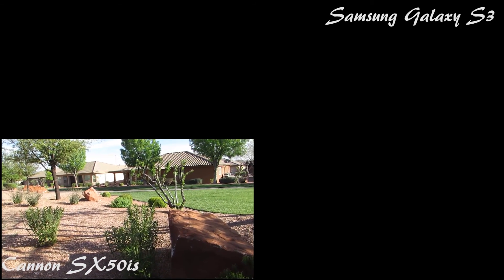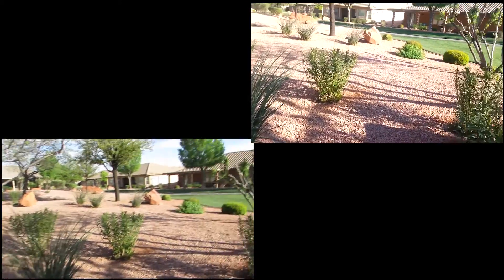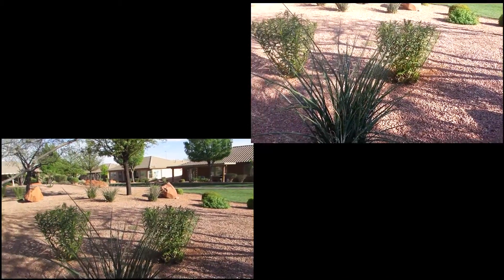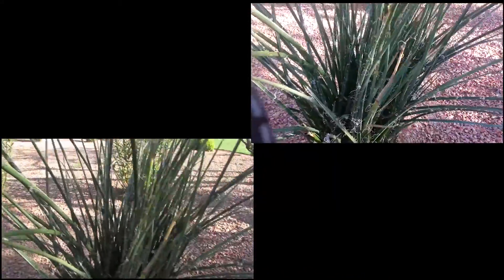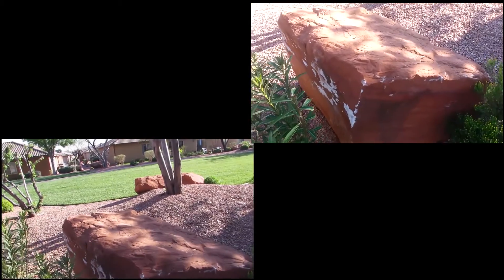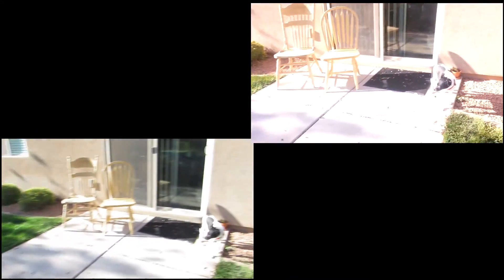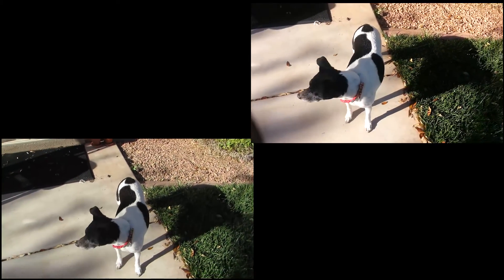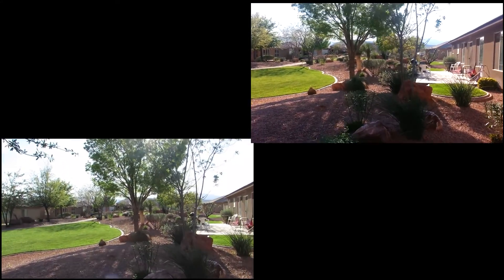CanonSX vid comparison_1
a test